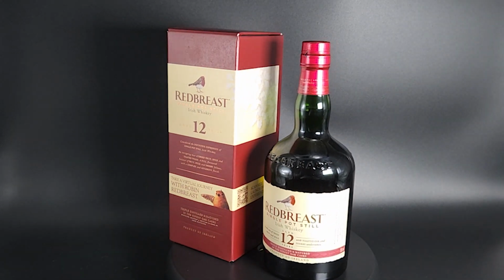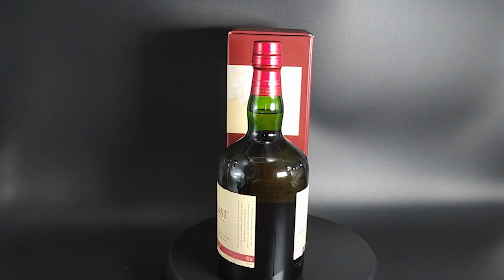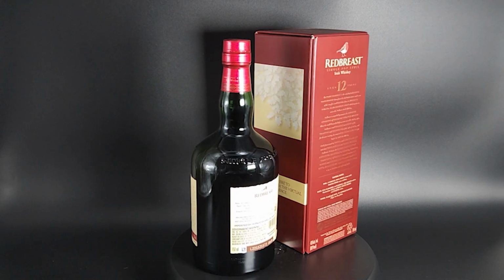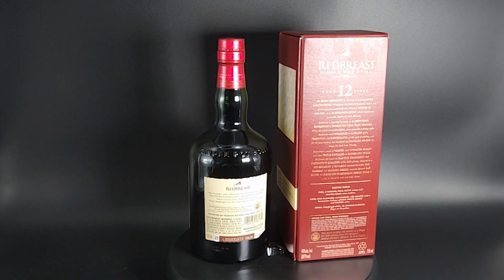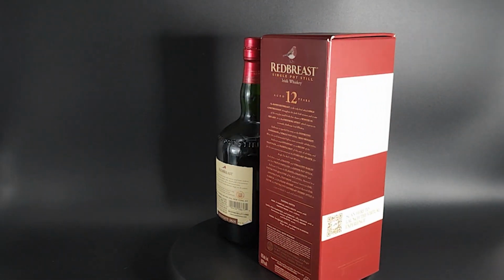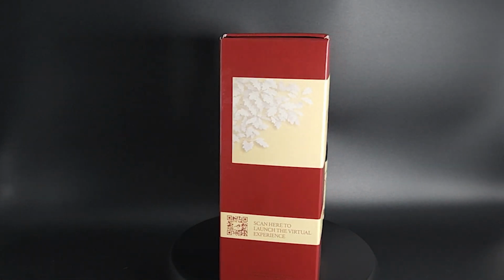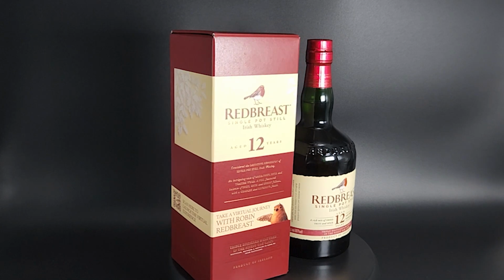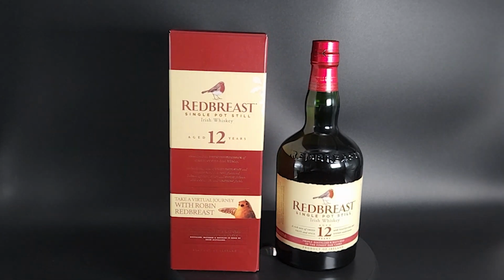Redbreast 12 Irish Whiskey Review — Why This Pot Still Whiskey Deserves a Spot on Your Shelf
0:00 Introduction
0:30 About Redbreast 12 Year Irish Whiskey
3:00 What's in the Glass
6:00 Tasting Notes
12:00 Price & Value
18:00 Final Verdict

Redbreast 12 Year Irish Whiskey is the gold standard of Irish pot still whiskey — triple-distilled at Midleton Distillery using a traditional single pot still method that's almost extinct elsewhere in the world.

Join us this week as we review the classic Redbreast 12 Year Irish Whiskey. +21 A true connoisseur knows their limit, drink responsibly!

🎙️ ABOUT THE LIQUOR CONNOISSEUR
We believe connoisseurs should know what they're drinking. From novices stepping away from mainstream brands to experts expanding their libraries — we review, educate, and celebrate the art of drinking responsibly.

🥃 A true connoisseur knows their limit. Drink responsibly. 21+